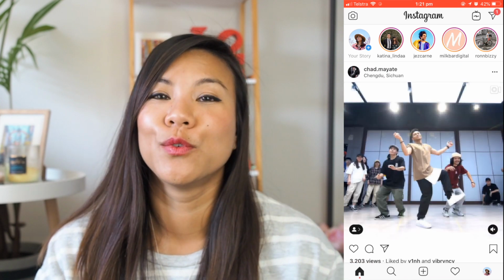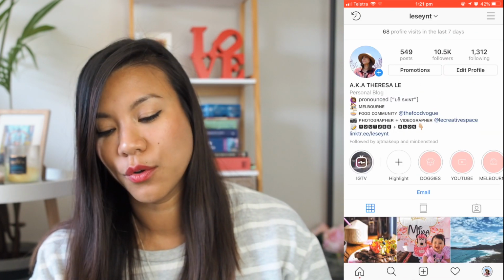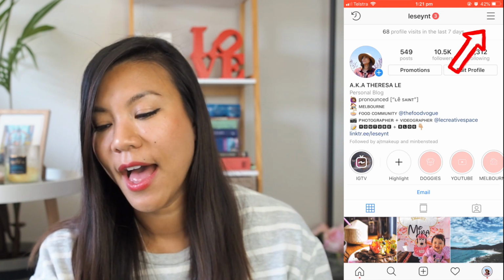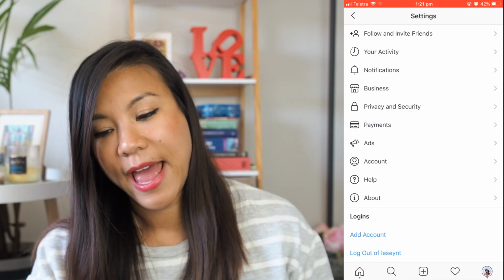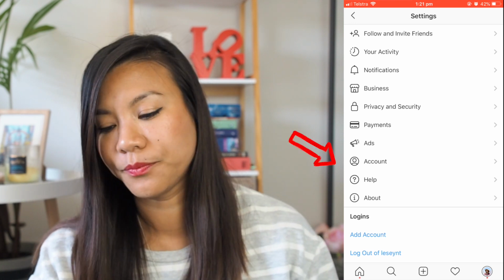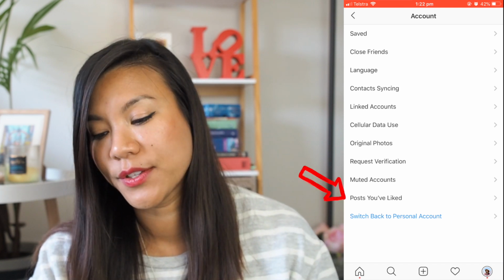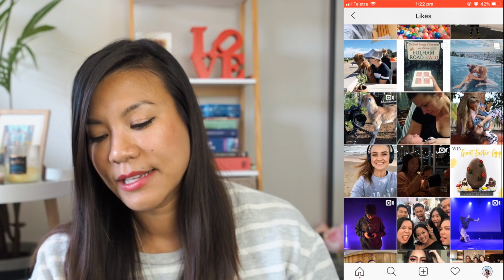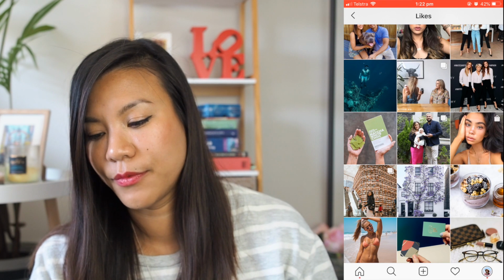How to see all liked photos on Instagram (2019)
Whatsup guys!

Accidentally liked a photo and can't remember what photo it was. Don't ill show where you can locate all your liked photos and unlike it if you need to.

Love
Theresa xx

Accessories:
128Gb Extreme Pro